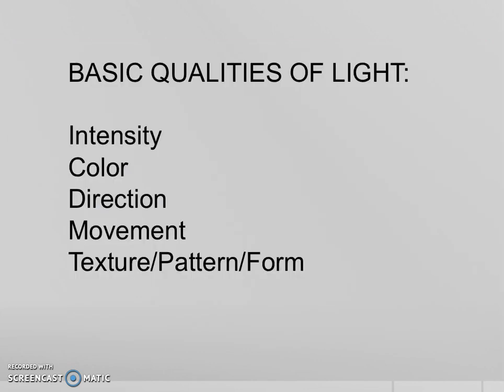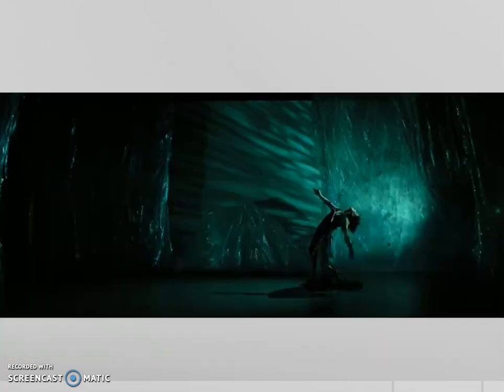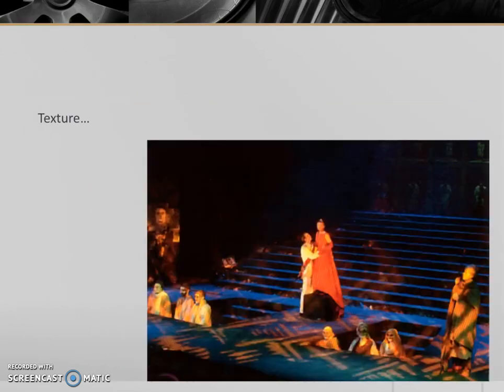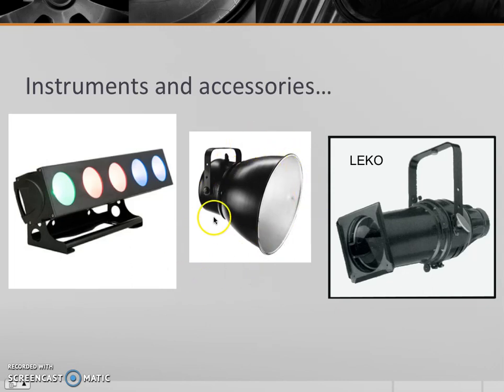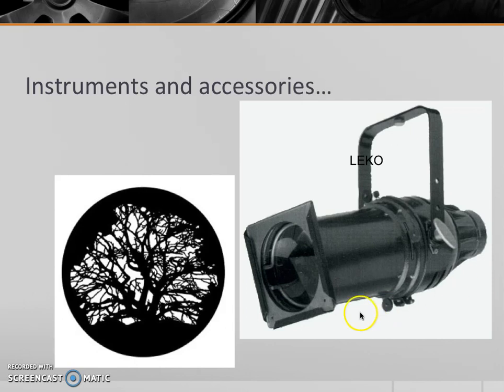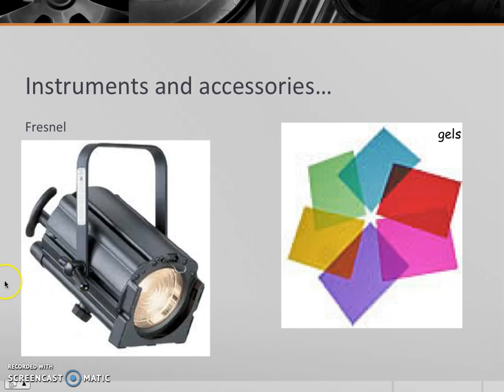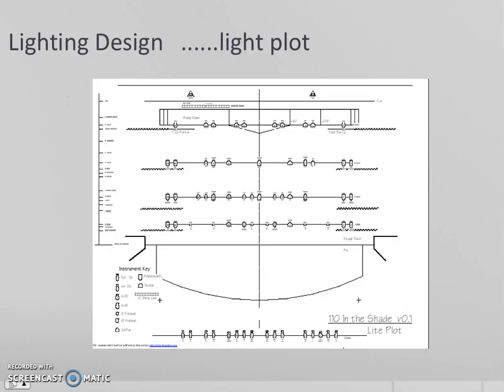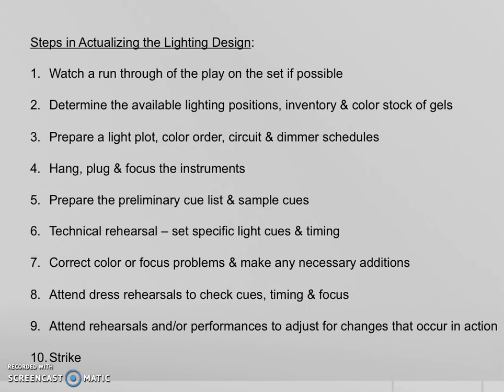Lighting Design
This Powerpoint introduces the history, tools, and process of the theatrical Lighting Designer.